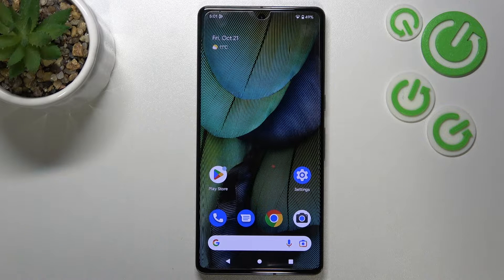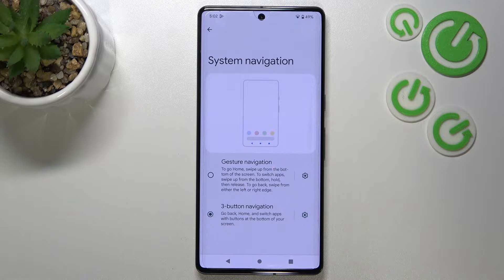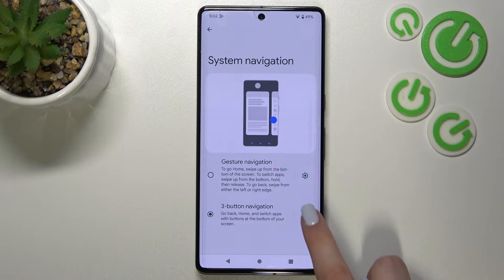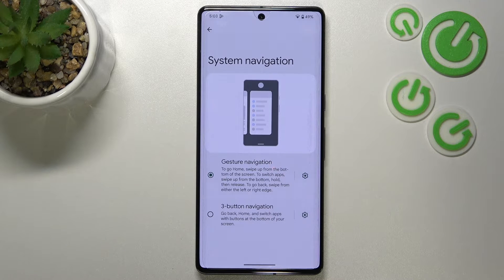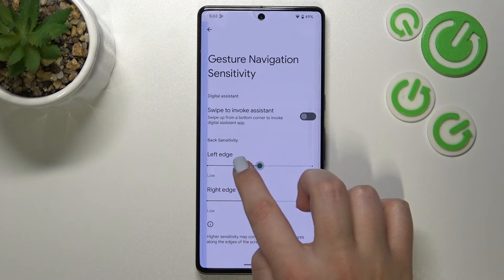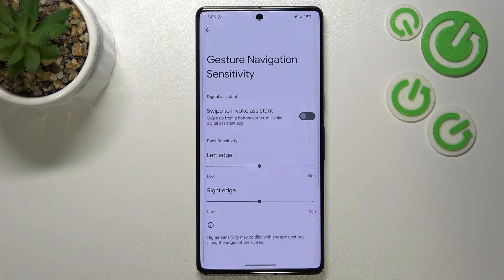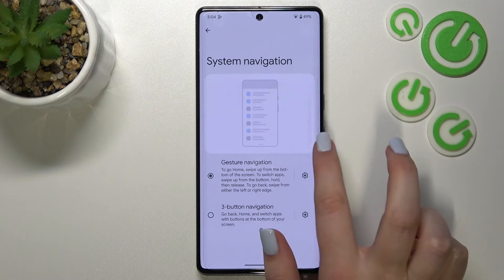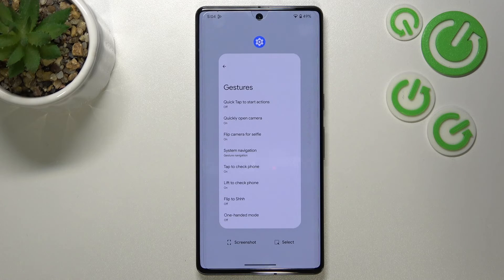How to Activate Navigation Gestures on GOOGLE Pixel 7 Pro - Enable Navigation Gestures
Find out more info about GOOGLE Pixel 7 Pro:
If you want to know how to choose how to get around your GOOGLE Pixel 7 Pro, you should watch this tutorial. Follow our steps, go to the System settings, then open the Gestures tab, where you can disable the button navigation and set gestures navigation. Visit our YouTube channel if you want to know more about GOOGLE Pixel 7 Pro.

How to activate navigation gestures on GOOGLE Pixel 7 Pro? How to turn on navigation gestures on GOOGLE Pixel 7 Pro? How to enable navigation gestures on GOOGLE Pixel 7 Pro? How to choose how to get around your GOOGLE Pixel 7 Pro?